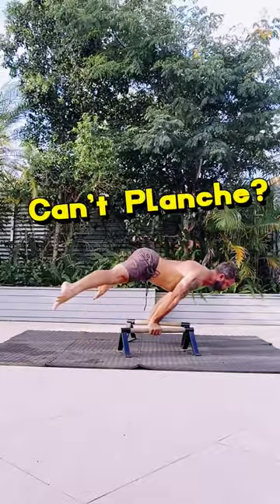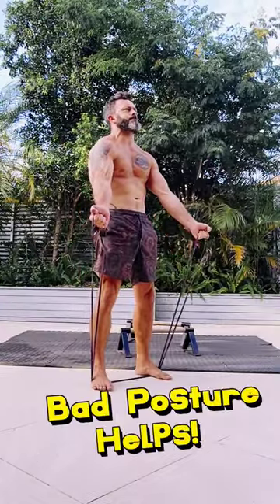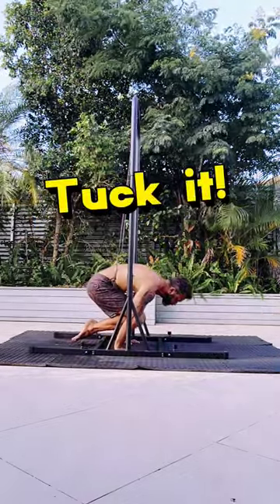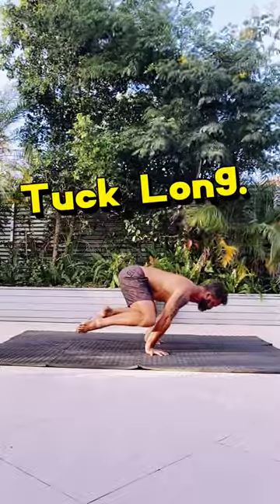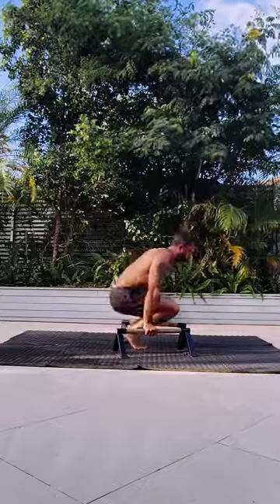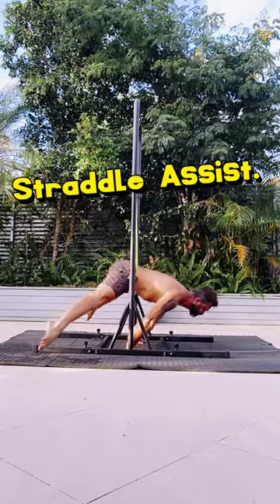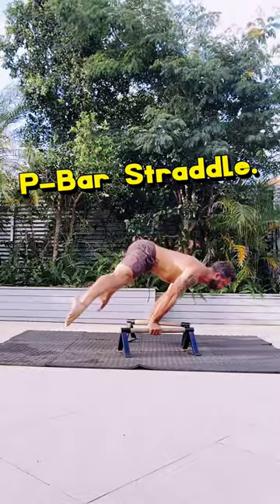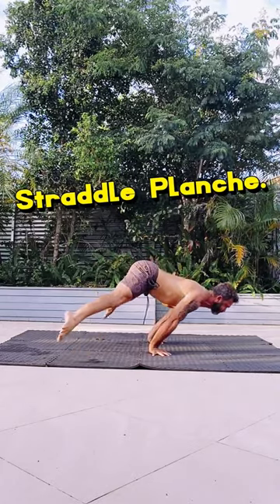How to planche.